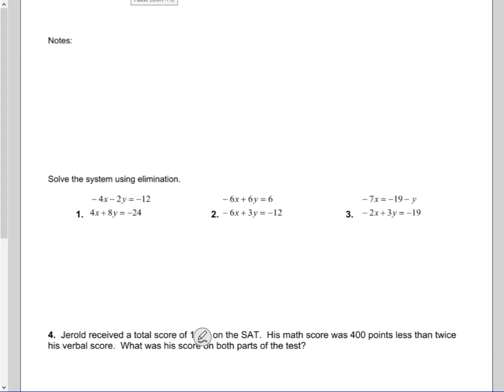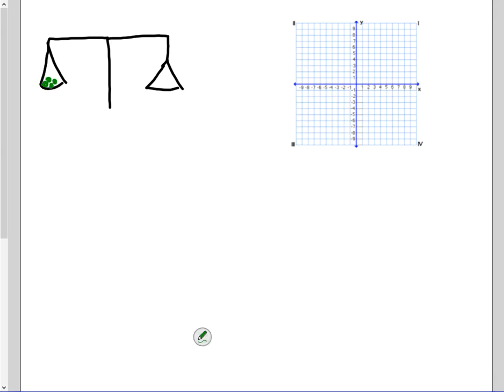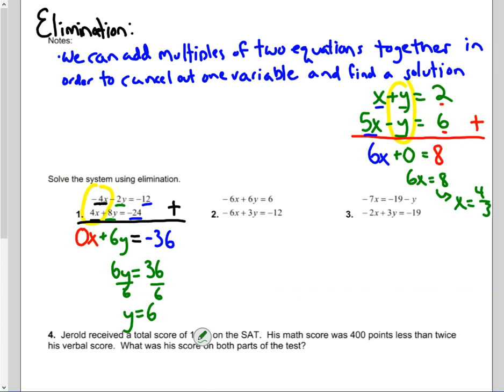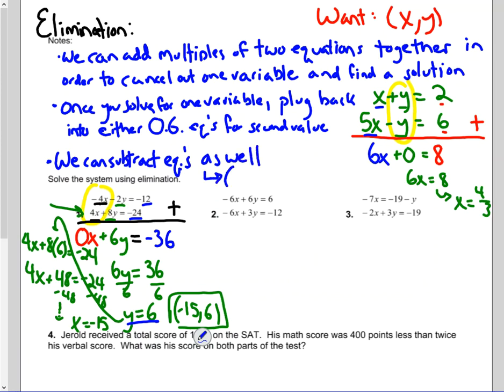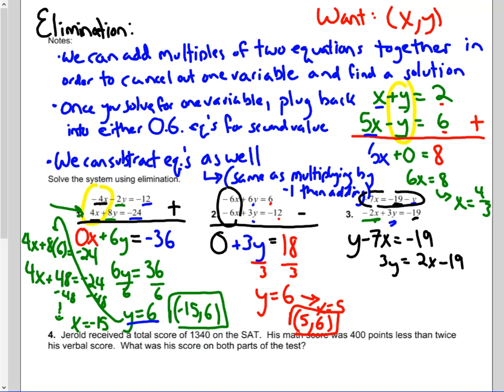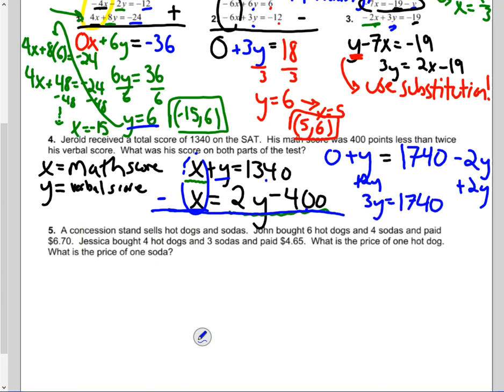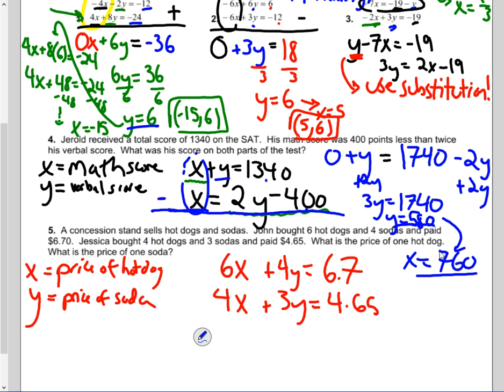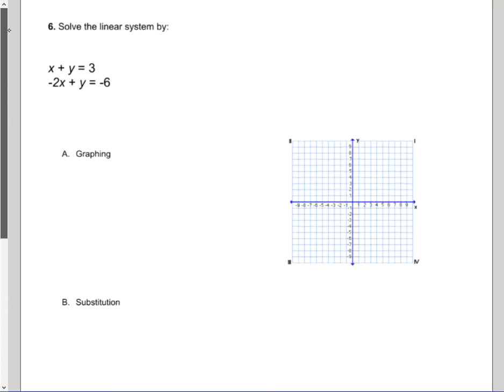Algebra II CP 3.2 Elimination